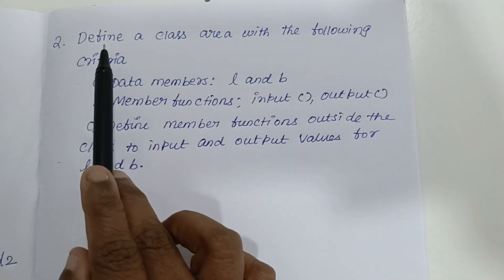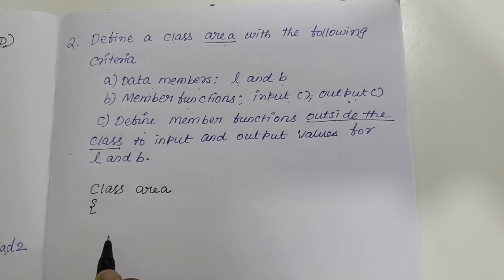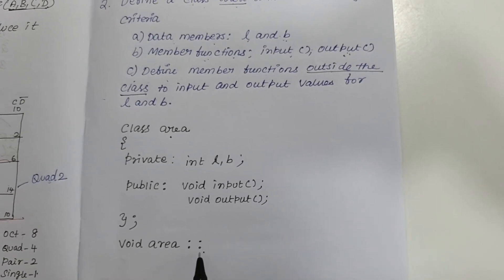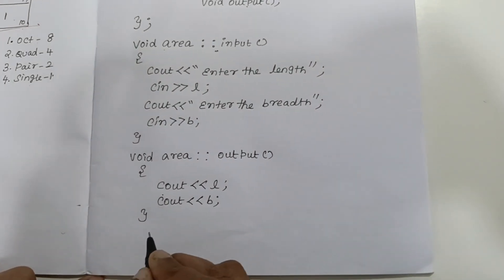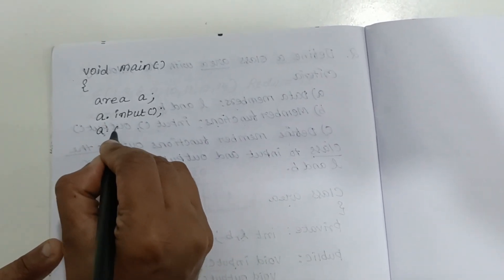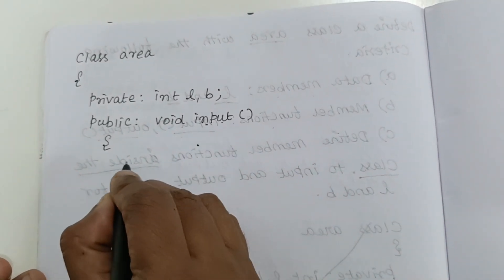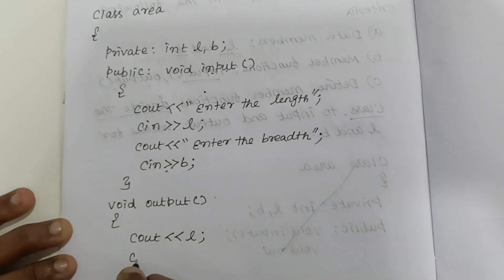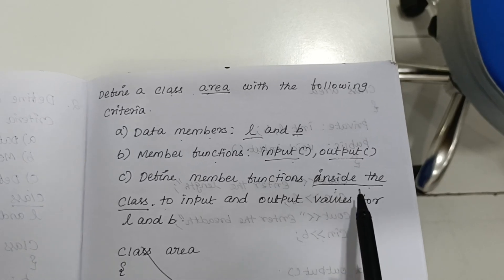# 2ndpuc computer science important questions 2025 classes&objects Revision#part3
2puc computer science
# 2025 Board exam
# important questions